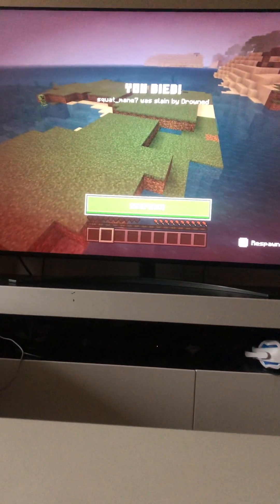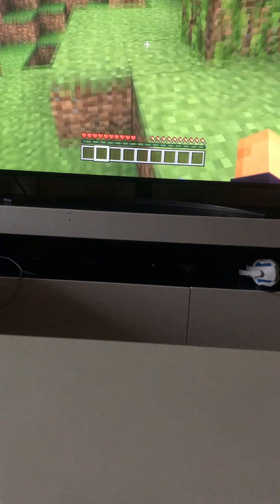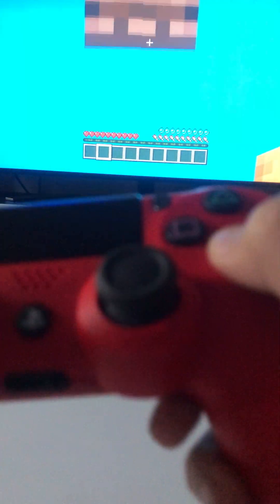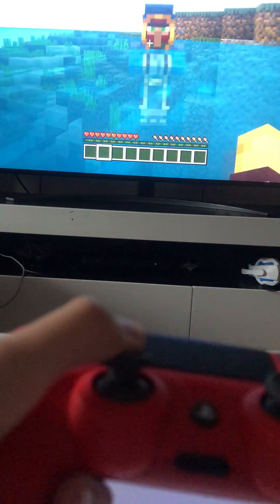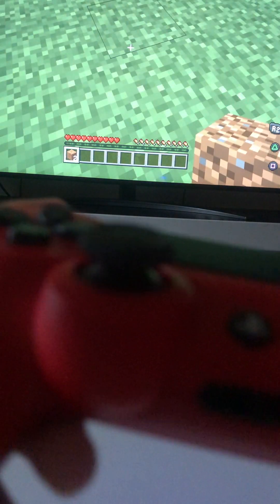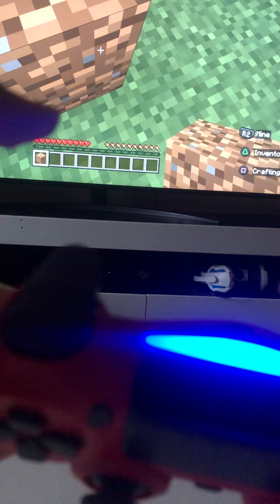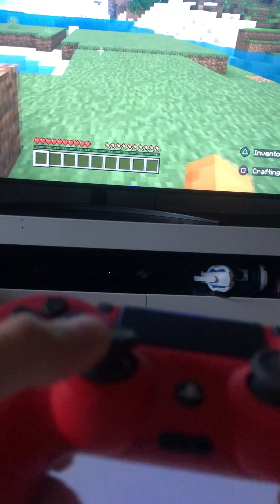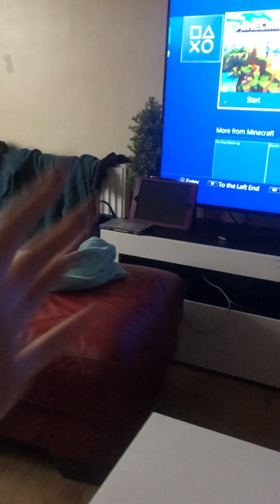How to do the Controls in mindcraft￼￼